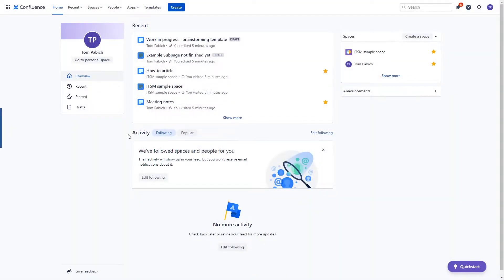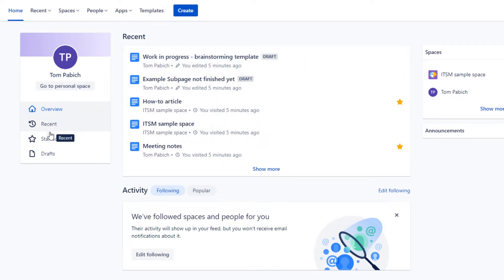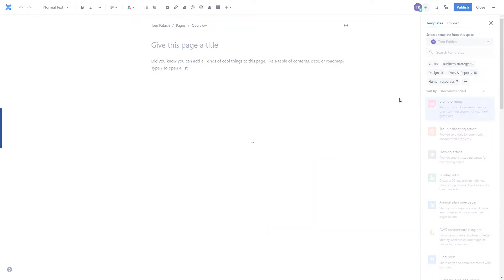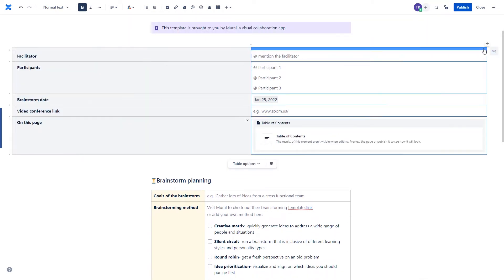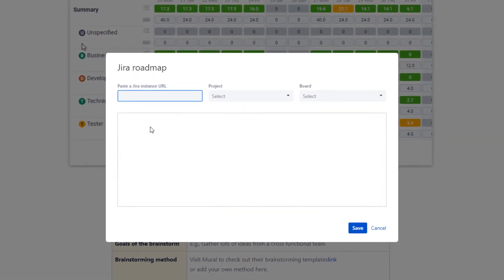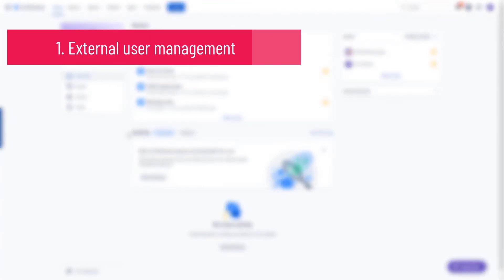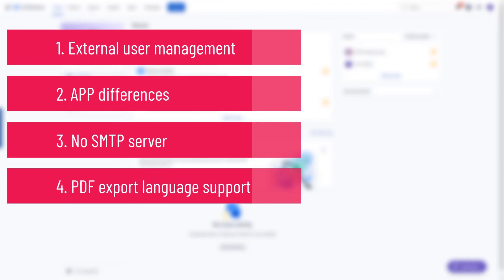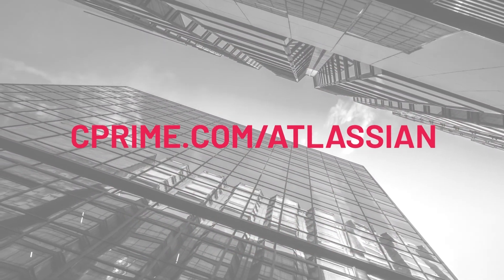Confluence Cloud vs. Server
In this video we highlight the most prominent differences between Confluence Server and Confluence Cloud.